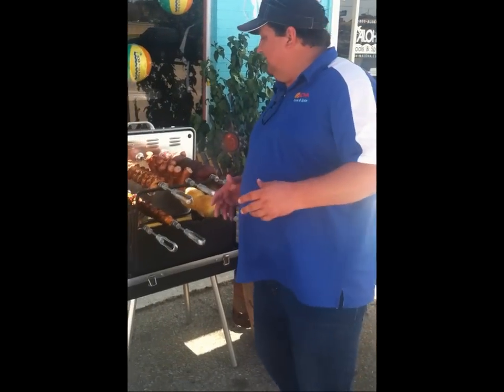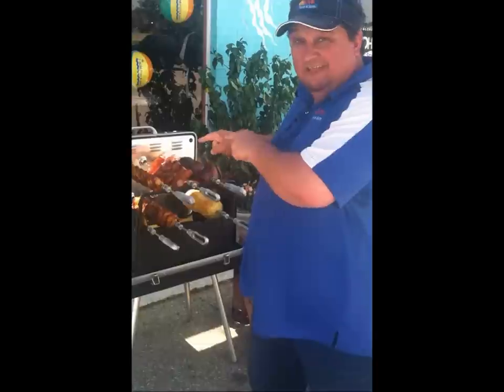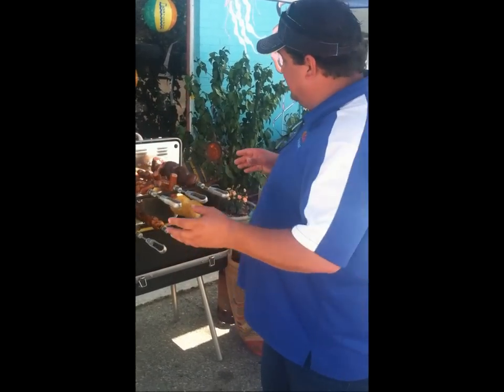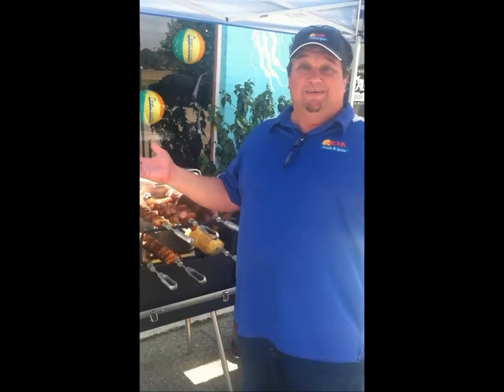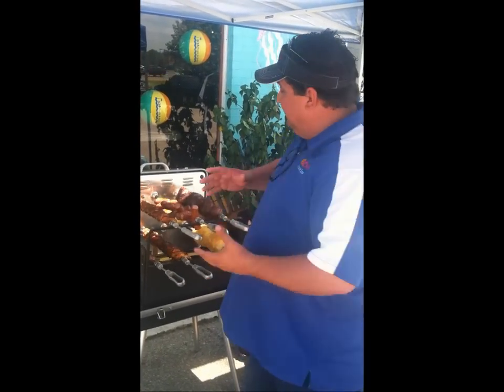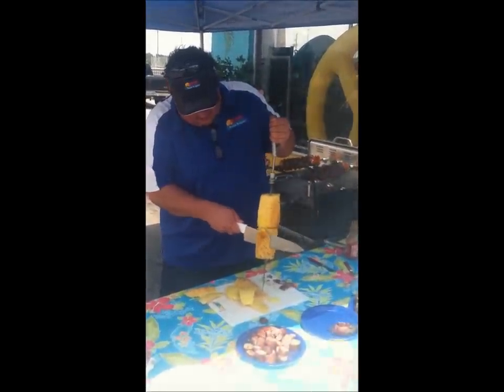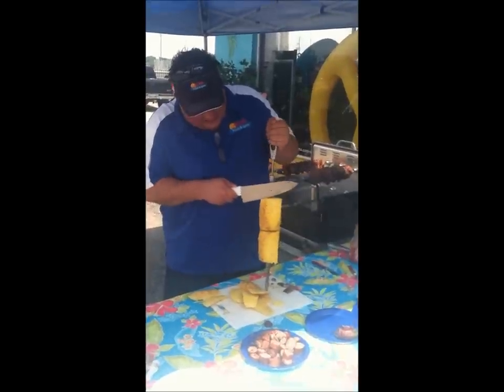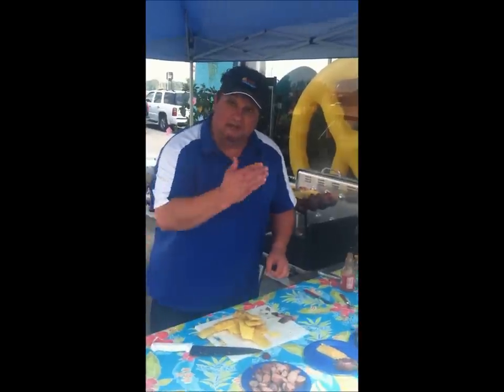Andy's Epicoa Rotisserie Testimonial at Aloha Pool and Spa.wmv